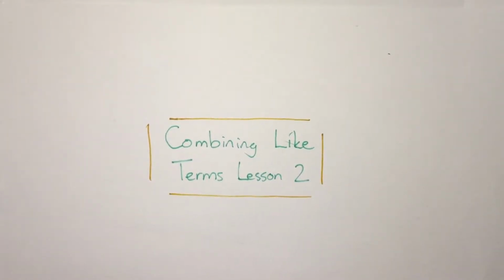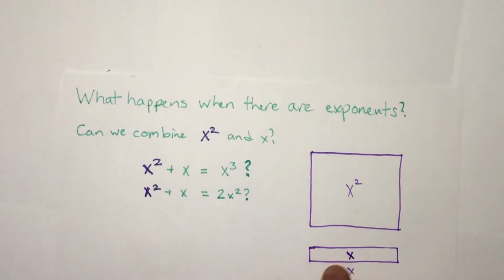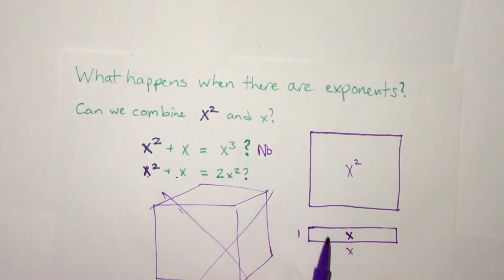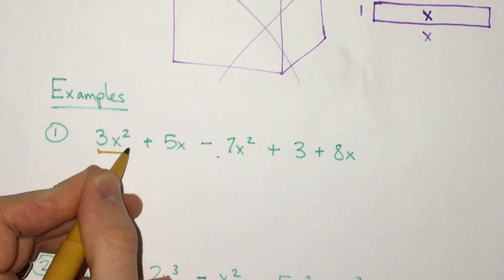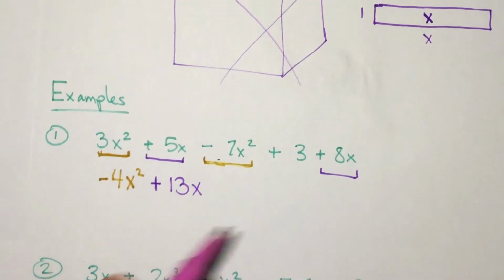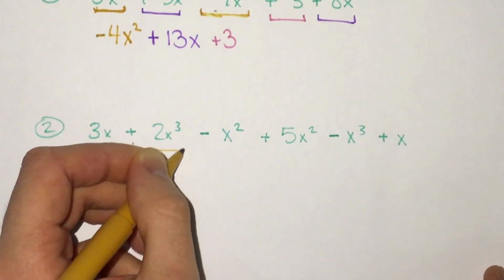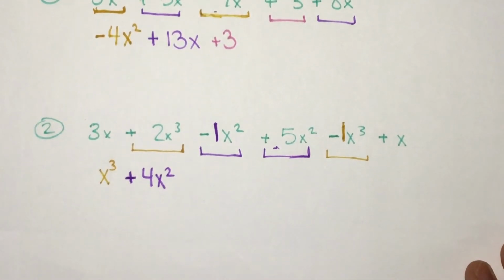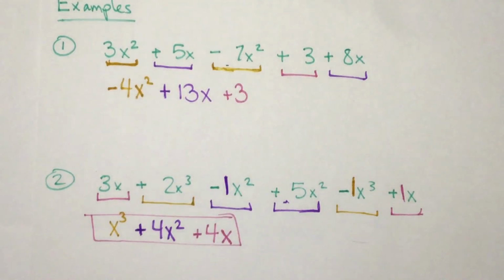Combining Like Terms Part 2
Learn how to combine like terms when exponents are involved.